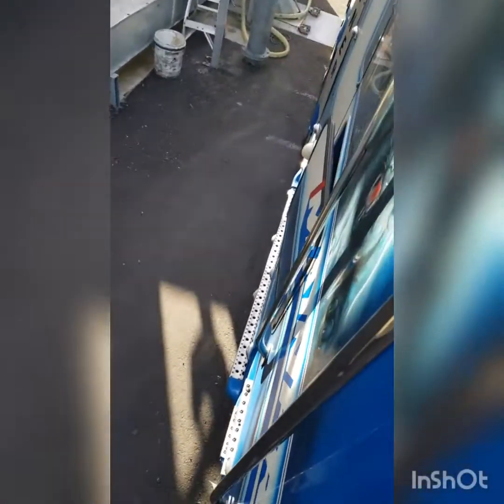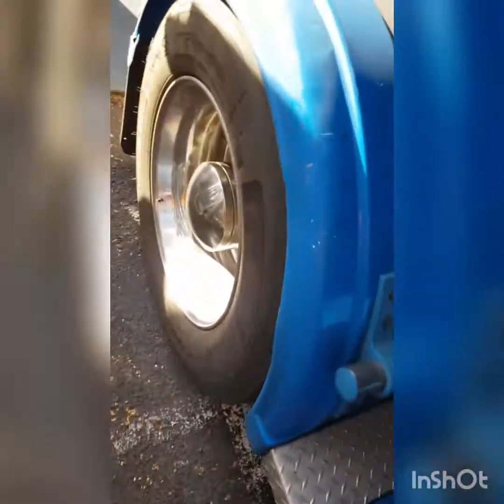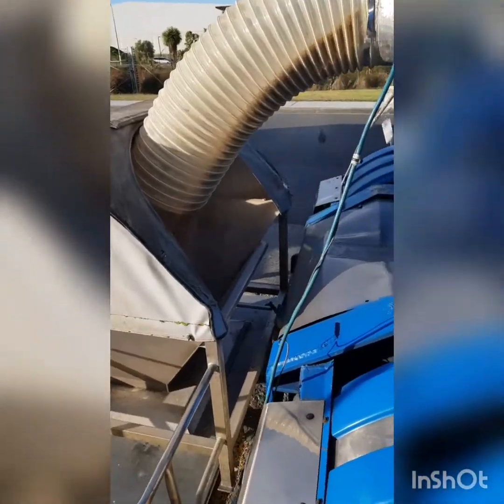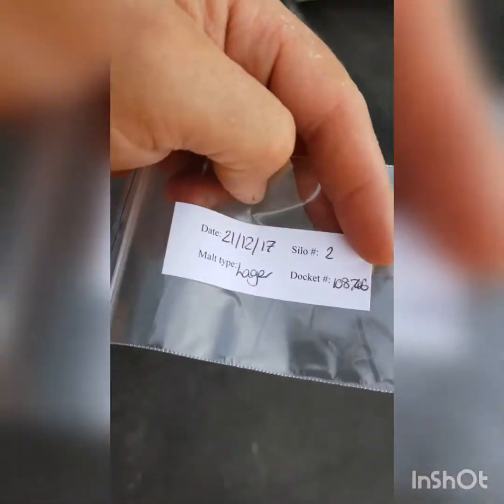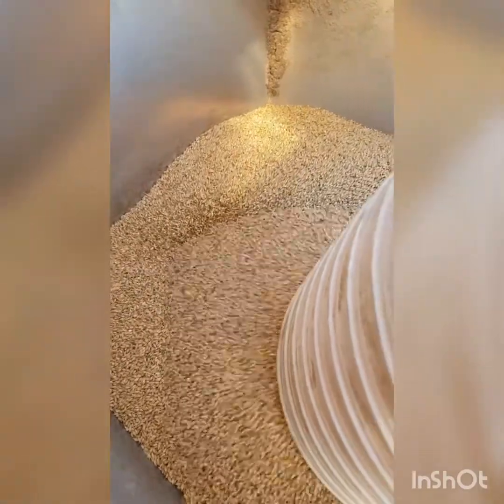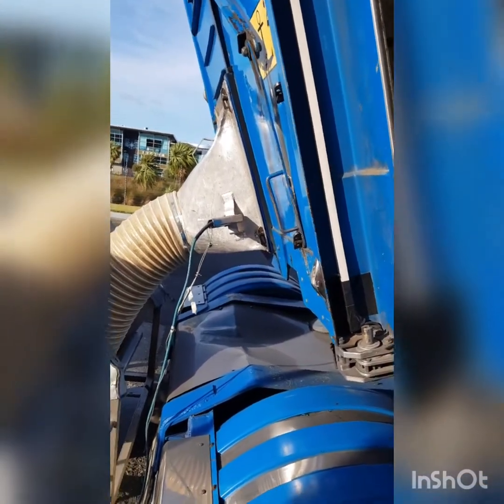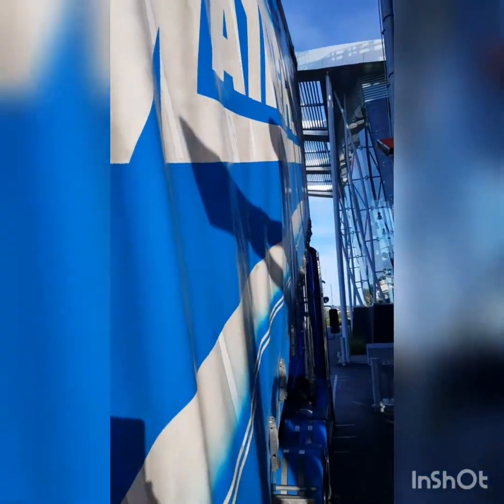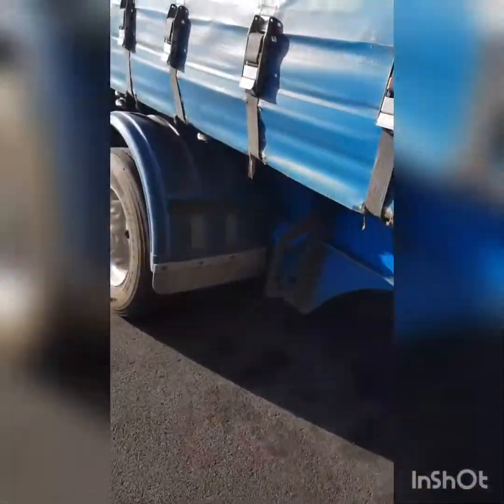Tipping the grain at Lion Breweries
A bit of an insight into what I get up to and what's involved when we tip our load of grain at Lion Breweries. Apologies for 'nasally' commentary but summer here in NZ is causing hay fever havoc with me. This is my first go using a vid editor app on my Note 8. It came out ok but will look into other apps for more in-depth editing options.